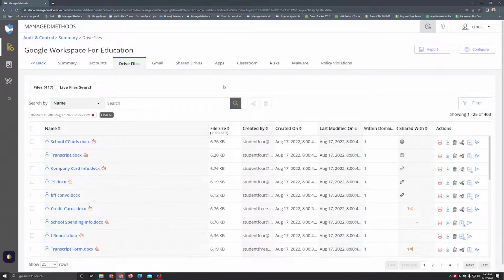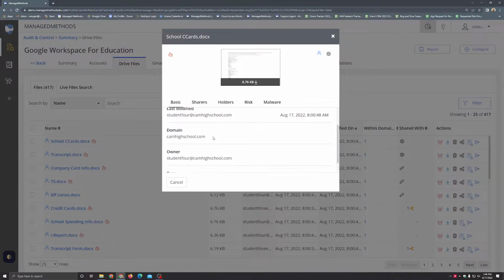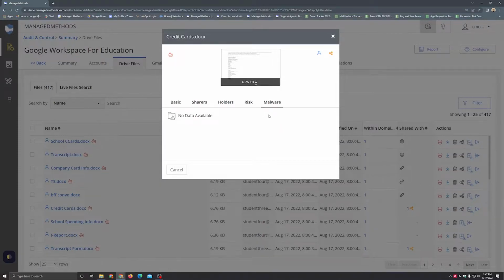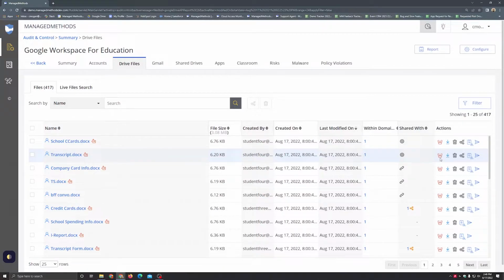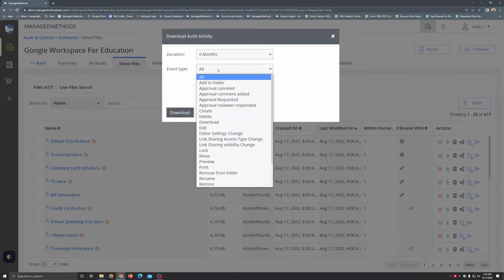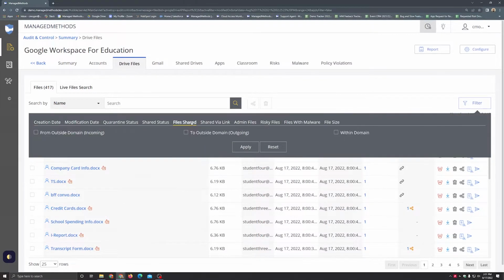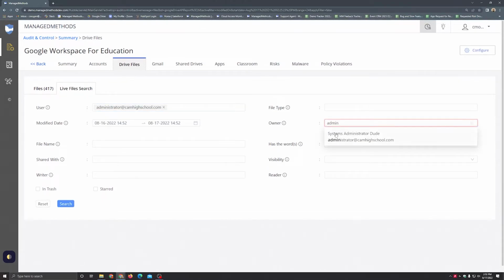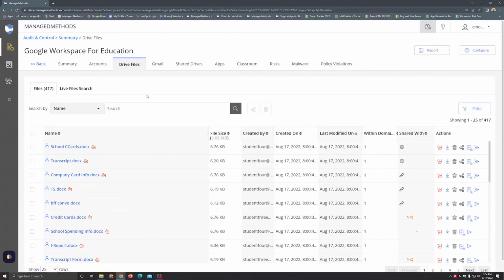Drive Files Tab | Demo On-Demand | ManagedMethods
The drive files tab looks at various drive files in your Google and/or Microsoft 365 domain. This scans for active files in the environment, plus files that date back 30-90 days.

How to view high-level information about the files in your domain: 00:58
Looking further into files that have been shared internally or externally in your domain: 02:50
How to take action on the files in your domain (Quarantine, Download, Delete, Unshare, Audit File Activity, and Share via email): 03:38
Two bulk actions are available: bulk unshare and bulk delete (up to 500 files): 05:50
How to use filters to sort through files: 06:20
Live files search allows you to do a live API call throughout your domain or one individual user: 07:13